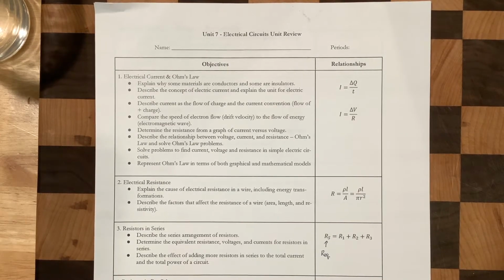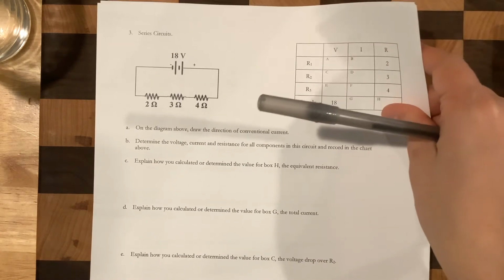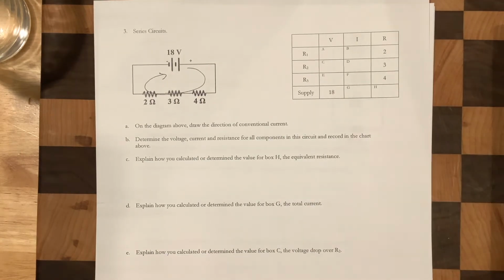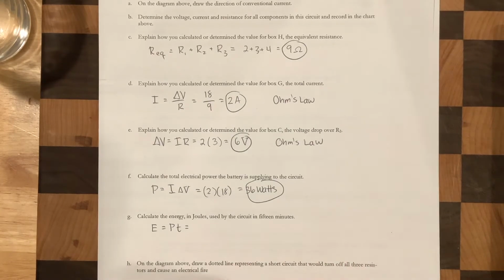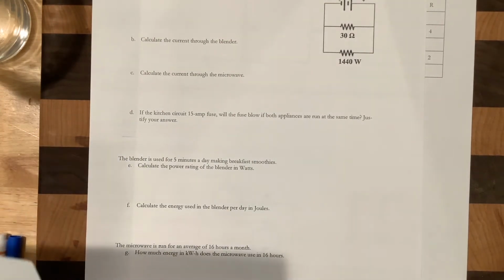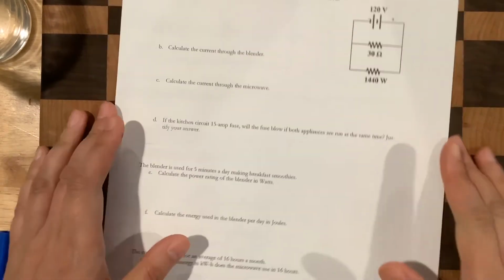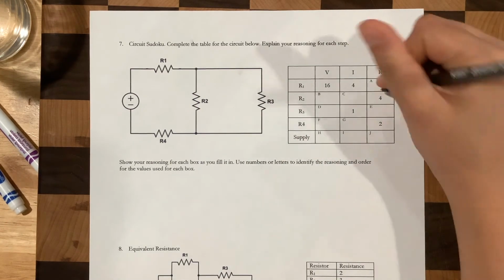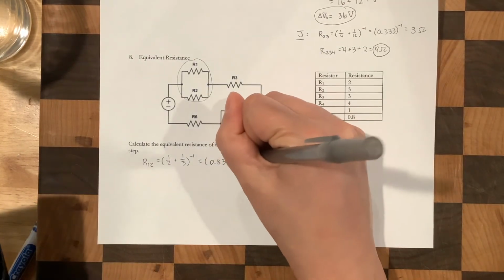Unit 07 Review - Circuits 5470